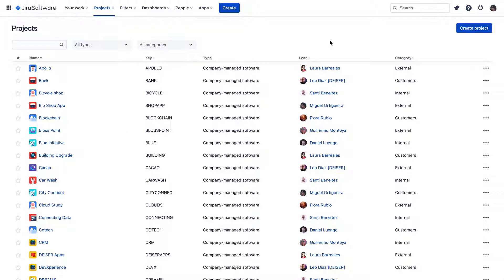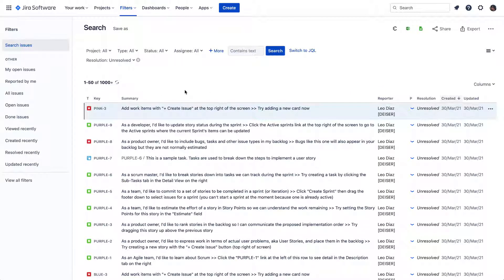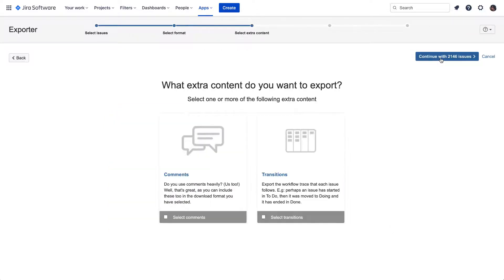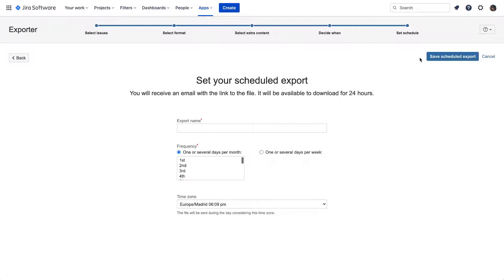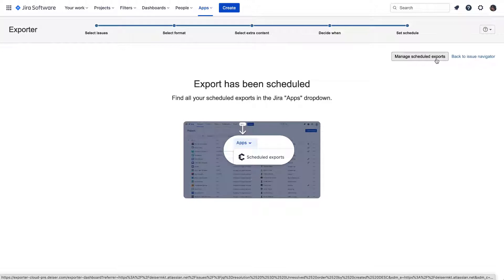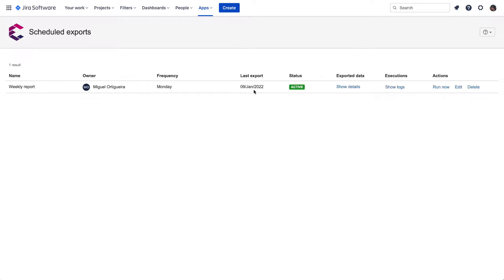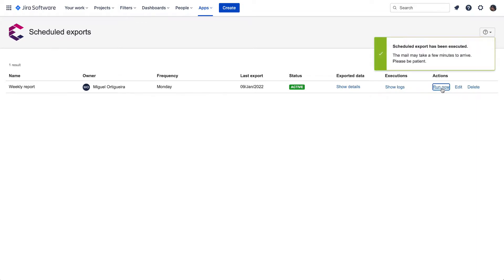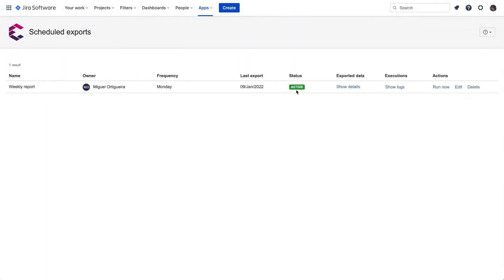How to schedule issue exports from Jira Cloud with Exporter? [Atlassian Marketplace apps]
Learn how to schedule the export of the issues and get notified via email every time you choose.

Get to know more than 10 ways to export issues from Jira

CHAPTERS:
0:00 - How to schedule issue exports from Jira?
0:28 - Select which Jira issues do you want to export
0:50 - Go to the Exporter for Jira Cloud app
1:00 - Choose which data columns do you like to export
1:13 - Select which format you want to export your Jira issues: Excel, CSV, or Bulk link.
1:20 - Select if you need to export the comments or attachments from your Jira issues.
1:47 - Configure your issues export from Jira Cloud.
2:41 - How to manage your scheduled issues exports.
4:12 - How does look the email notifying your issues export is ready?